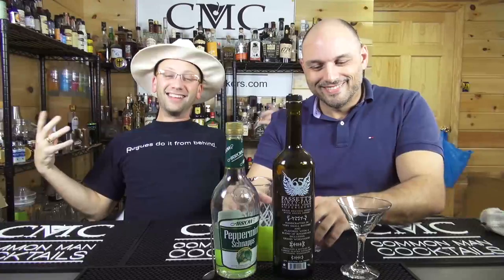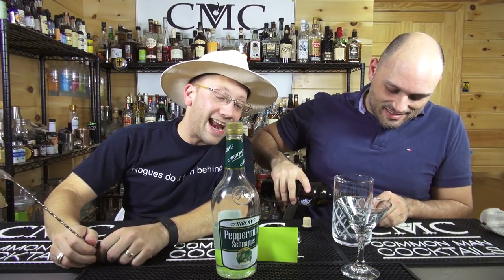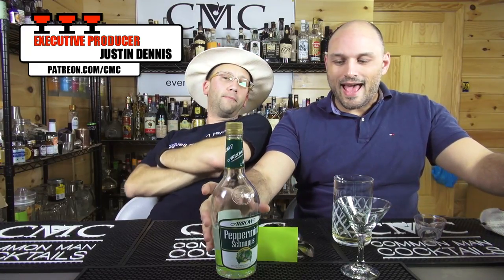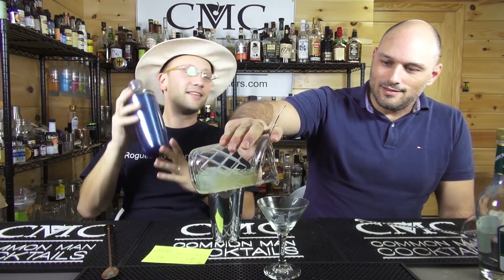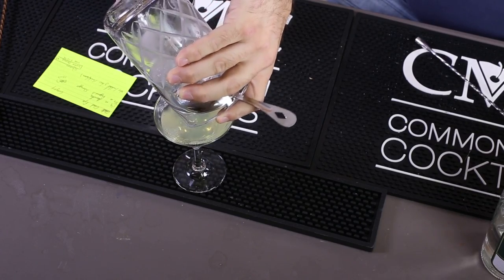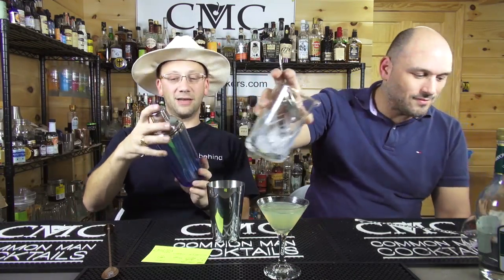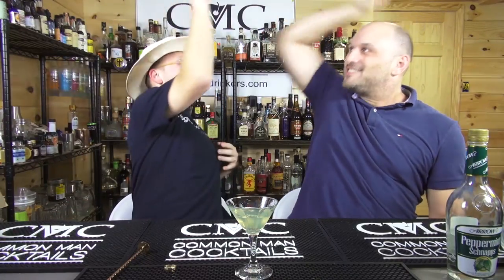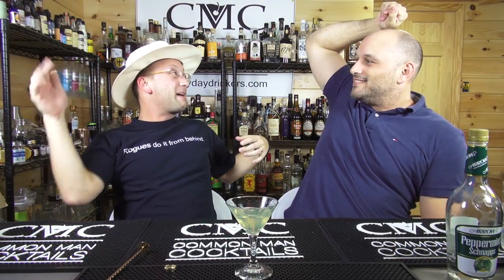The Glad Eye | Absinthe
Always an interesting combination when bringing absinthe and peppermint together in a cocktail combination. The Glad Eye cocktail can also add a bit of water to dilute down further if the ice doesn't do it enough.

Curiously, this should be a stronger than it tastes has because of the high proofed absinthe being very dominant however the peppermint curbs out the strong alcohol bite, giving you a herbal peppermint martini. Probably could for the holidays as well!

The Glad Eye
1 1/2 oz. Absinthe, 3/4 oz. Peppermint Schnapps

Drink Responsibly.